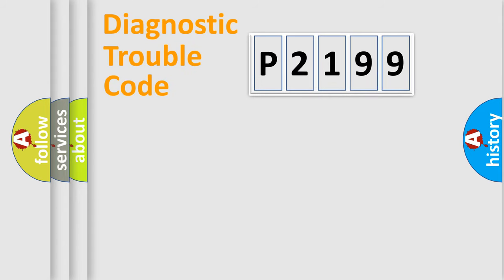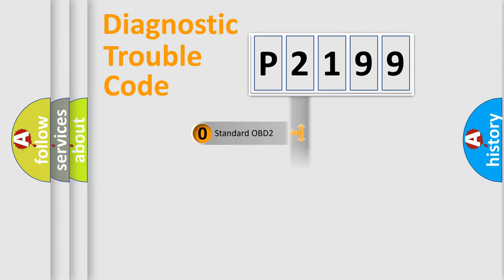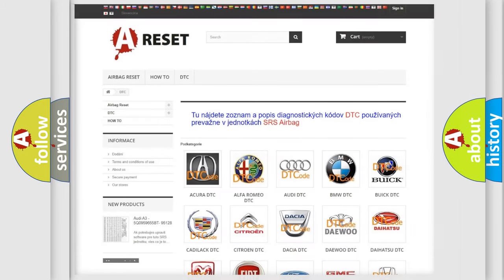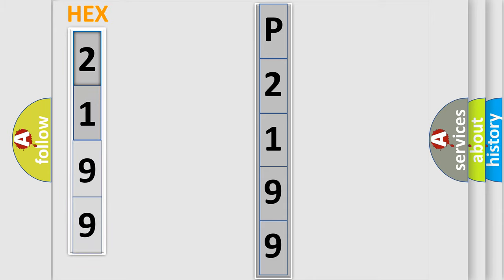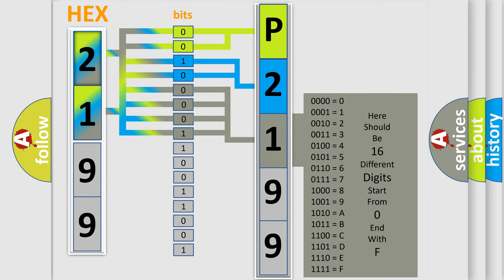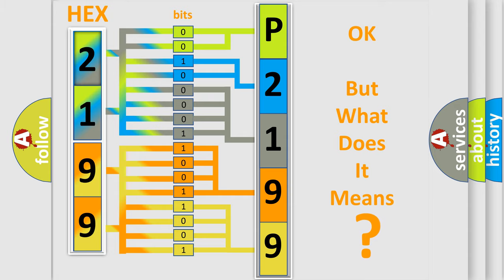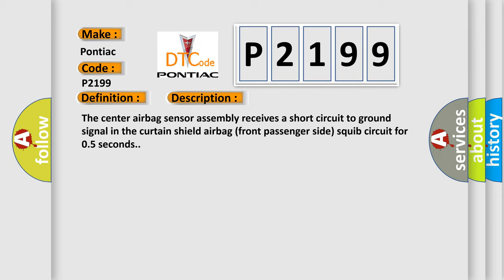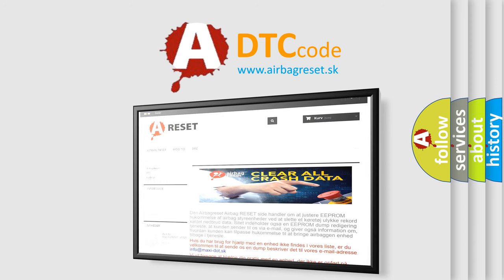DTC Pontiac P2199 Short Explanation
Contents:
0:21 Basic DTC analysis according to OBD2 protocol standard.
1:48 Insight into programming
2:58 A diagnostically understandable description of the Diagnostic Trouble Code
3:05 Basic error definition

Make:
Pontiac
Code:
P2199
Definition:
Short to GND in Front Passenger Side Curtain Shield Squib Circuit
Description:
The center airbag sensor assembly receives a short circuit to ground signal in the curtain shield airbag (front passenger side) squib circuit for 0.5 seconds.
Cause:
 Curtain shield airbag assembly RH (curtain shield airbag (front passenger side) squib) Center airbag sensor assembly No.2 floor wire